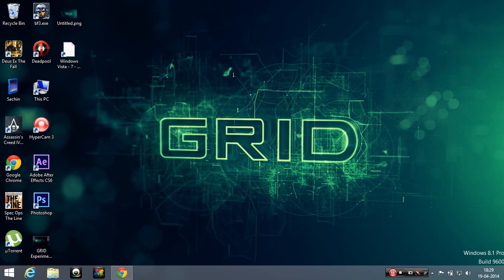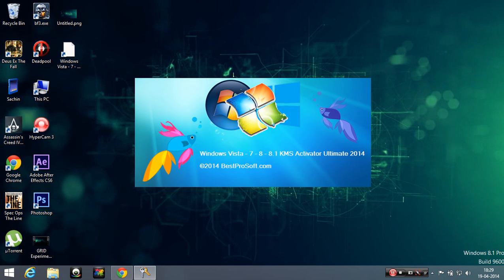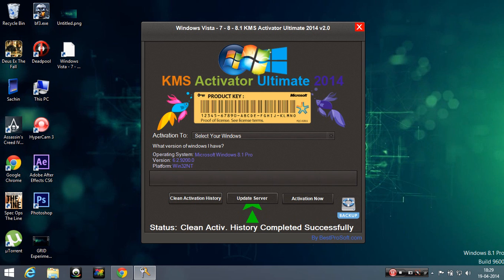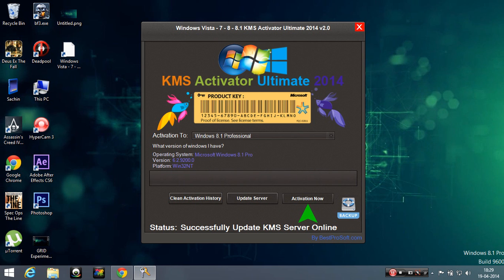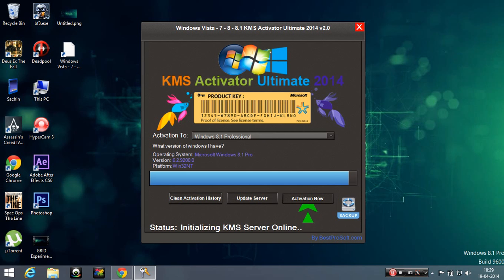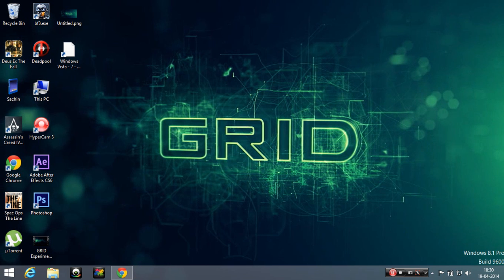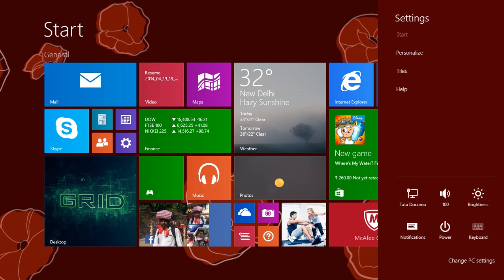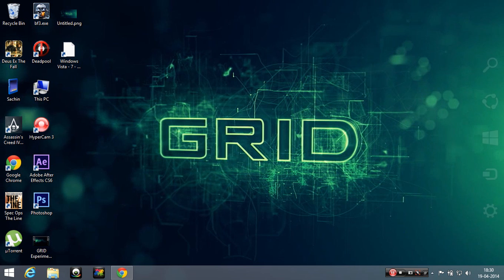How to activate your windows 7, 8, 8.1 (KMS Activator )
So, i m using the kms ultimate windows activator and it is working perfectly alright for me in case of any problems just put it in the comments and i will verify.

Download the torrent client ( Utorrent)

And Have fun . Thumbs Up if this video helped .